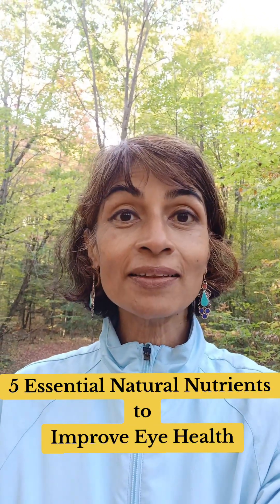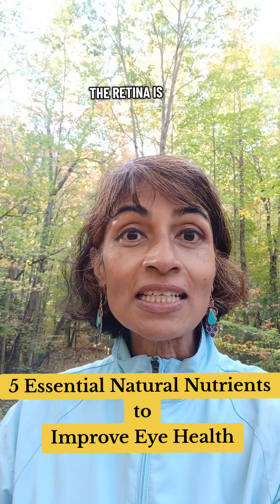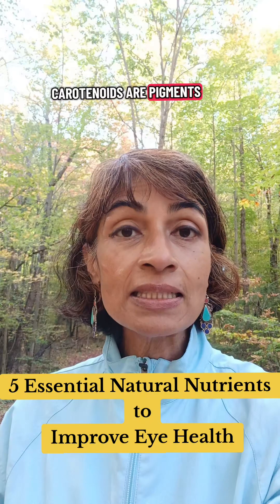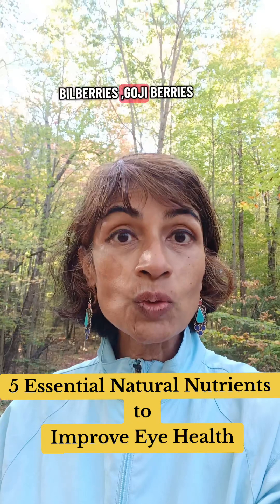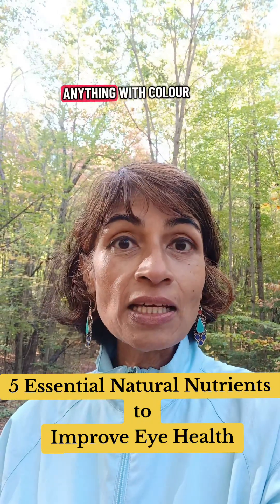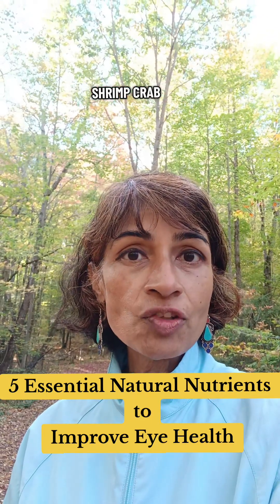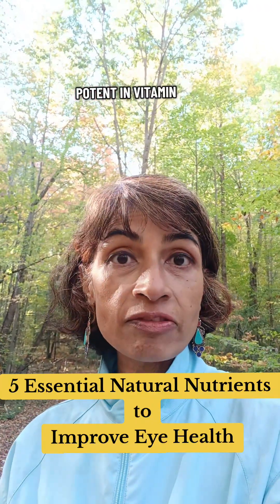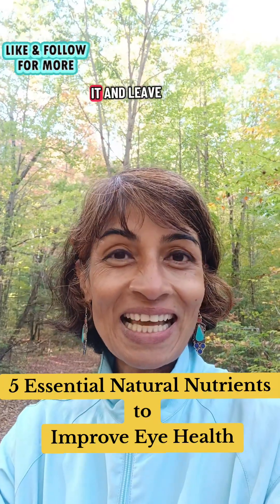Eyes are an extension of your Brain 5 Essential Nutrients: Improve Eye Health & prevent eye diseases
Prevention starts now.
Feed your eyes what they truly need — antioxidants, omega-3s, hydration, and color!
Nature gives us everything to protect our vision. From spinach to salmon — these 5 nutrients support vision and protect your retina from damage.
Don’t wait to care for your eyes. Start today.These 5 nutrients can protect against macular degeneration, cataracts, Glaucoma and more.